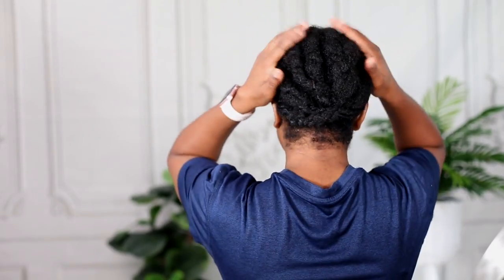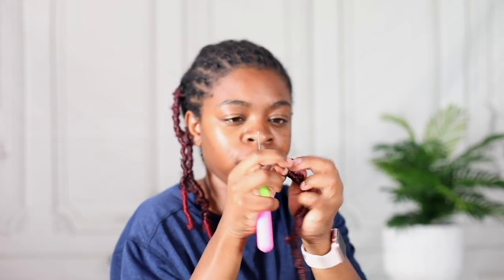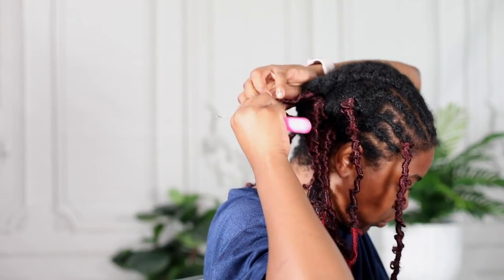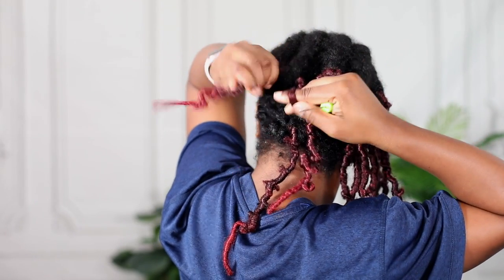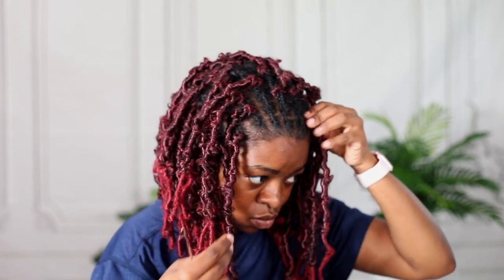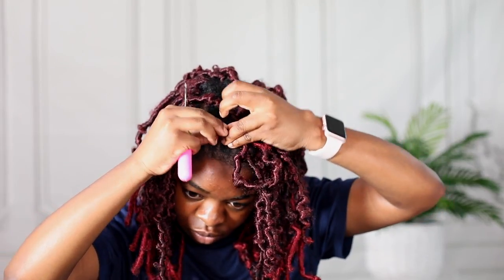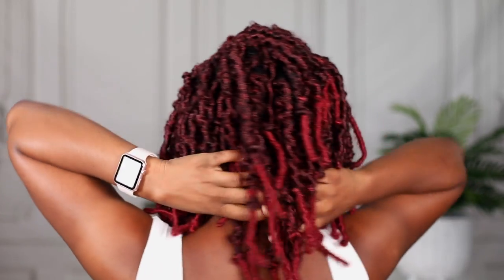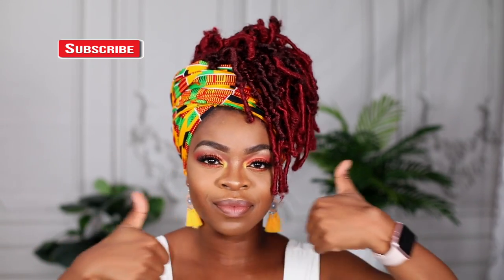Easy crochet butterfly locs | fast and easy | no wrapping & no cornrows ft Niseyo hair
Hey Ya’ll!

I hope you enjoyed this video! Thanks for stopping by!!!
See you in my next video! I really appreciate all your love and support.
Xo,
Nellz

Follow us, it’ more easy to see more reviews pictures and videos about crochet hair.